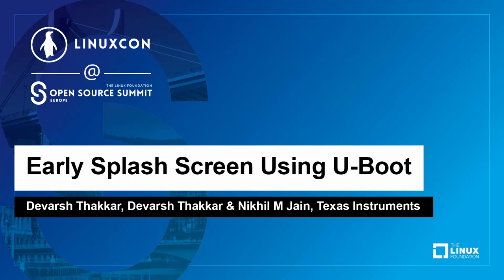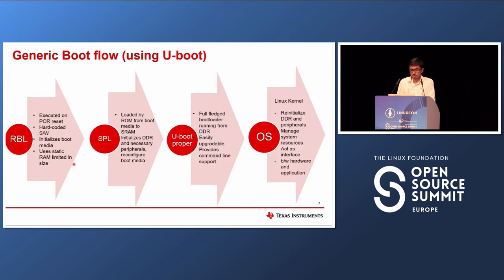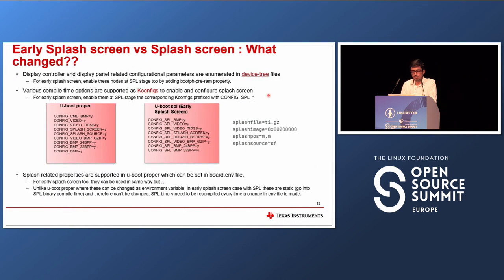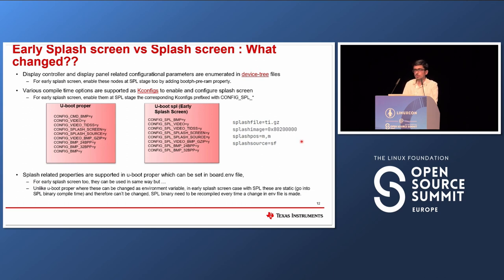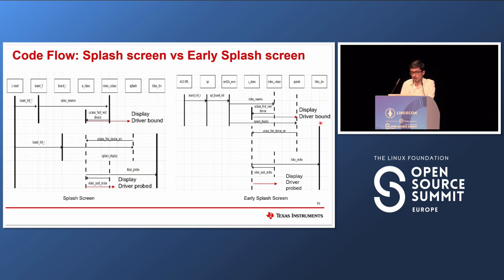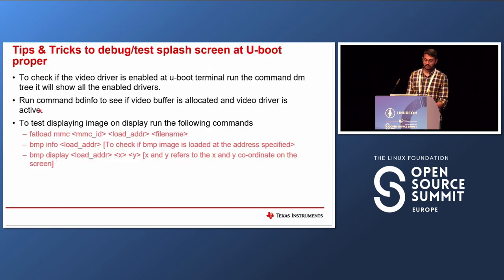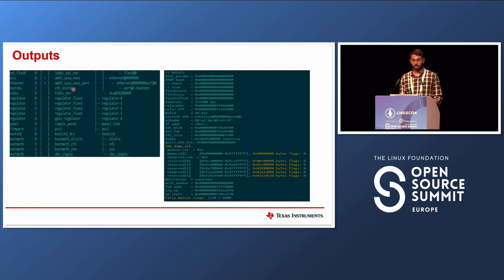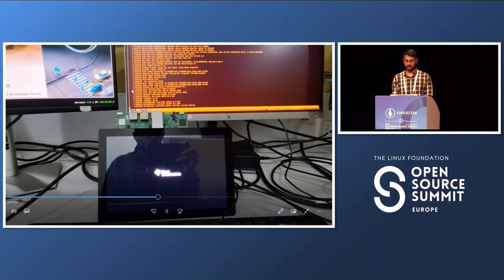Early Splash Screen Using U-Boot - Devarsh Thakkar & Nikhil M Jain, Texas Instruments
Increasing number of Auto and robotic use case require enabling display as early as possible. U-boot is a widely used bootloader which supports large number of SoC's and provides a framework for writing video drivers and displaying images while device boots up. This talk will cover how one can add support for a new video driver in u-boot and enable display during bootup. Display controller basics and u-boot boot flow will be covered briefly, before moving into details on how to write a new video class driver using U-boot's Video Class framework and how to display images from different boot media at U-boot prompt or during bootup. It will then cover details regarding enabling early splash screen for displaying image at U-boot's SPL binary and ensuring flicker free experience during hand-off to further bootloader binaries and Linux kernel. Different design considerations related to storage media, memory addressing, and hand-off will be covered to give an idea to user on platform specific changes that need to be done to support early display using U-boot.